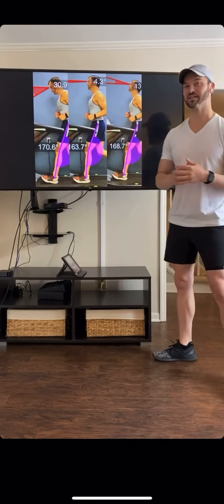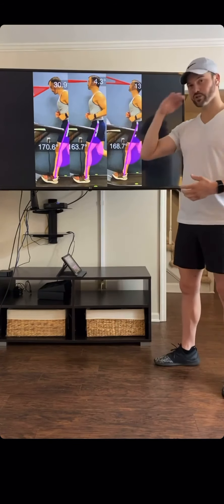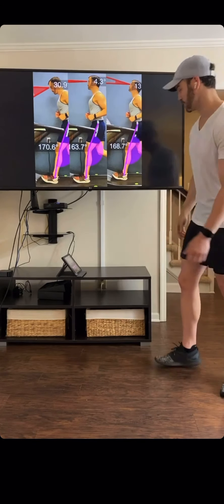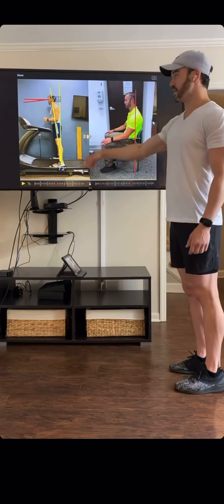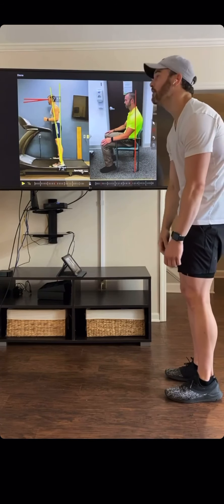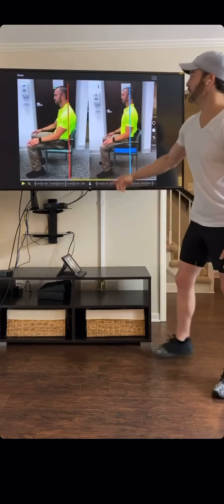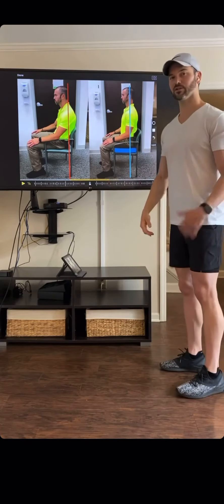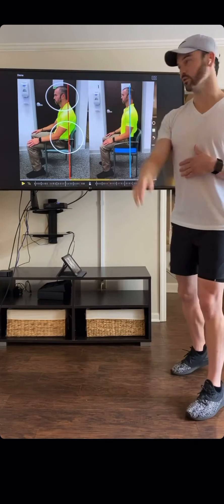Does 👀 gaze during running matter?!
Have you ever thought about where to look when running? Here I discuss some potential implications of where we look during running & some bonus sitting posture tips! thenrrl .